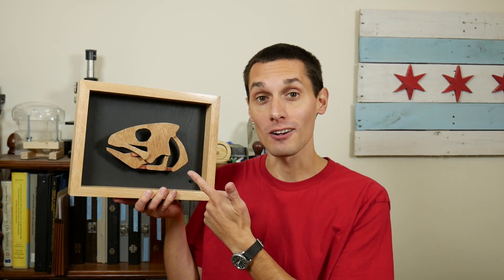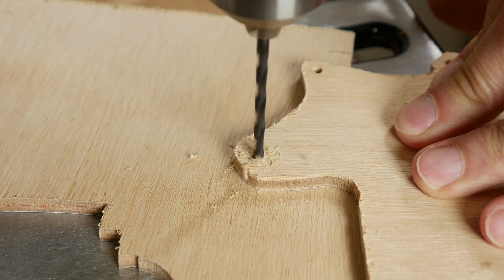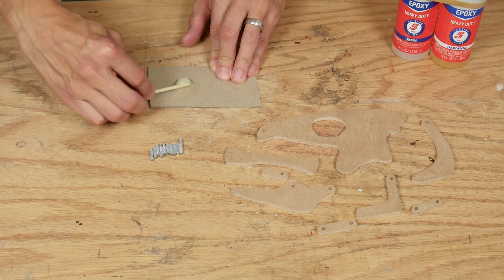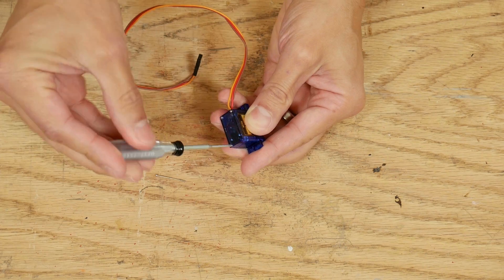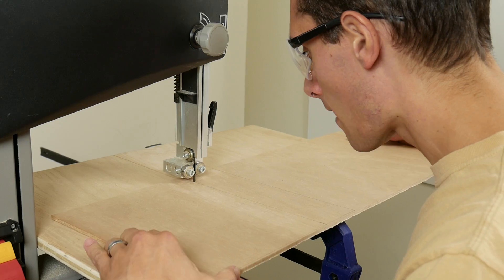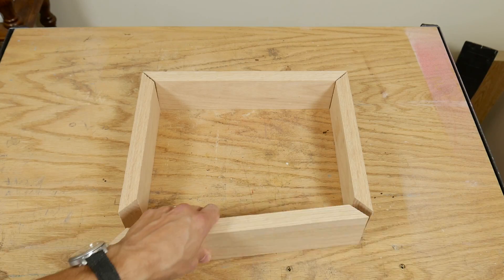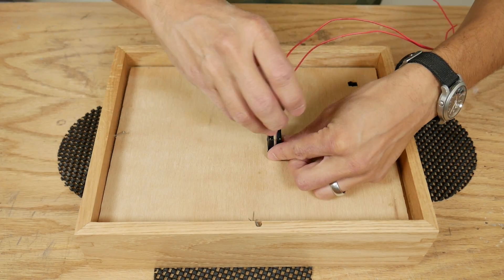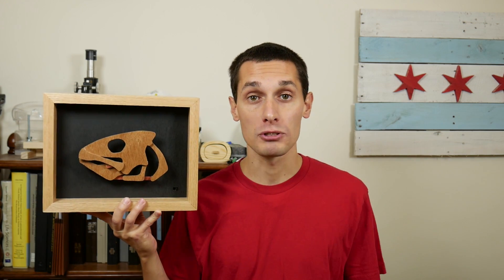Making a Motorized Fish Skull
I made a motorized fish skull that demonstrates how fish open their jaws. It is my submission for the annual MakersCare fundraiser for Make-A-Wish Foundation.